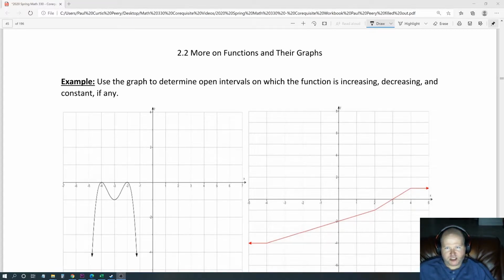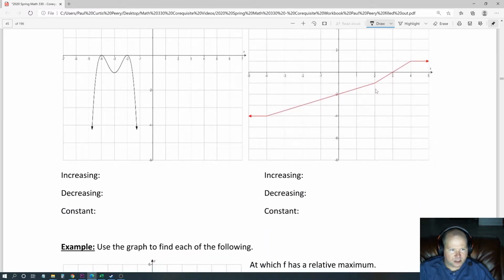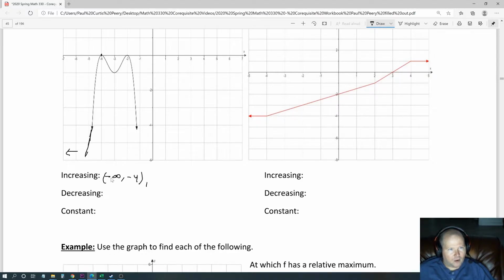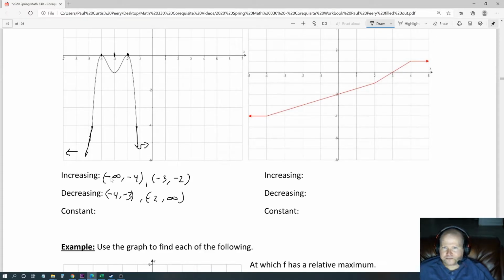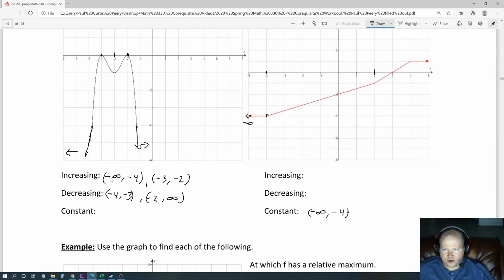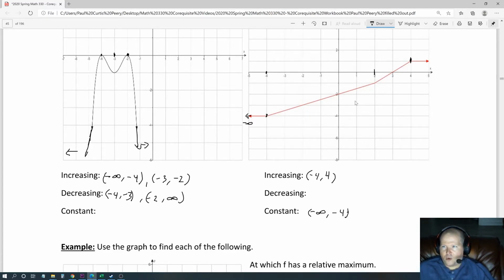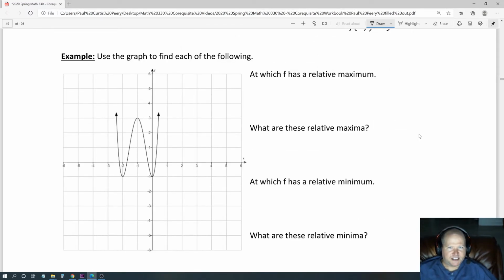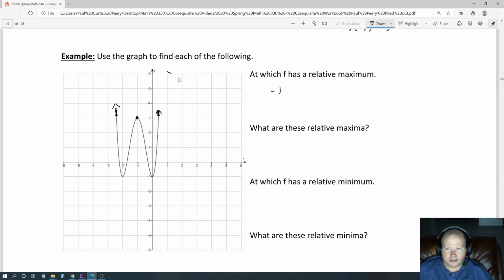Math 330 Corequisite 2 2 part 4